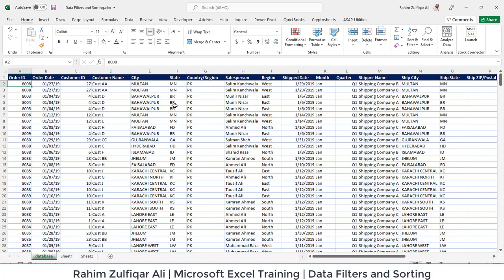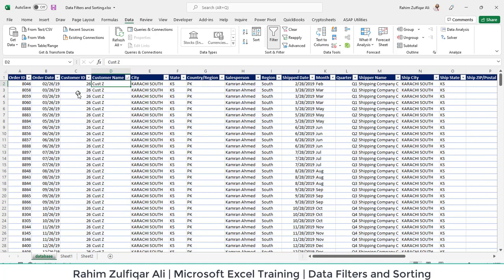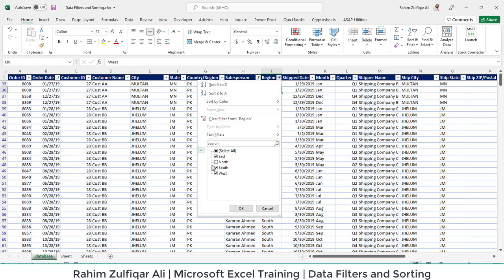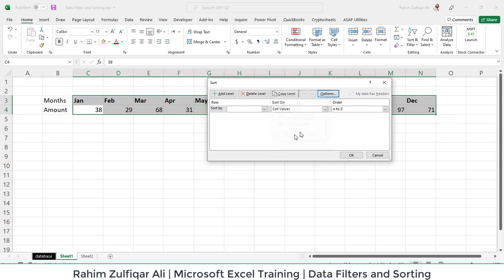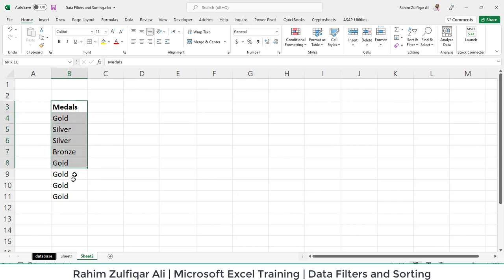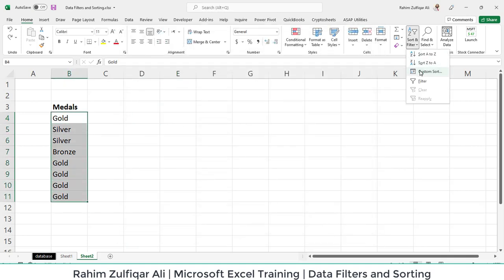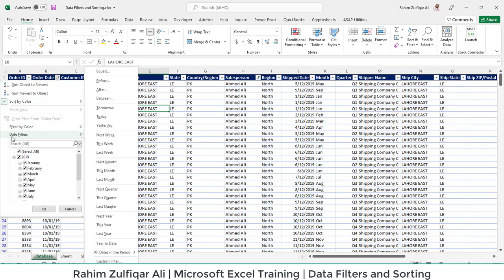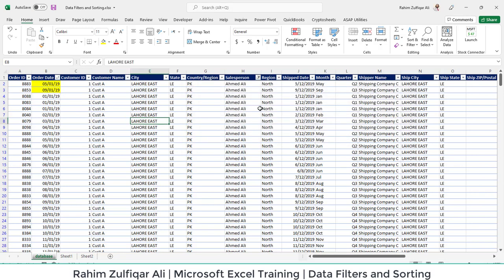05 - Data Filters and Sorting - Module B - Excel Essentials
05 - Data Filters and Sorting - Module B - Excel Essentials